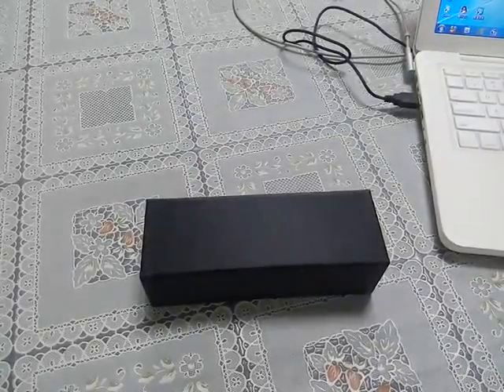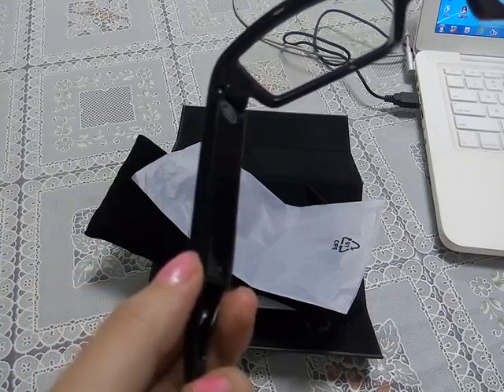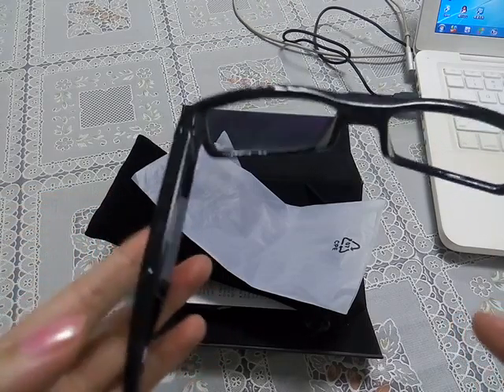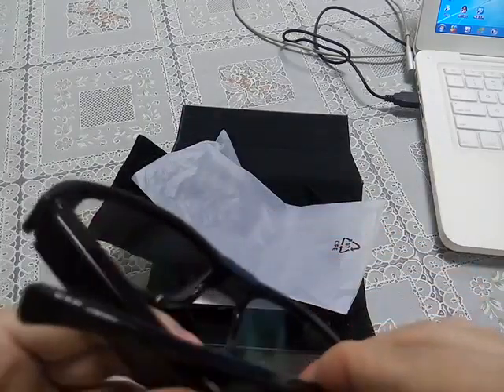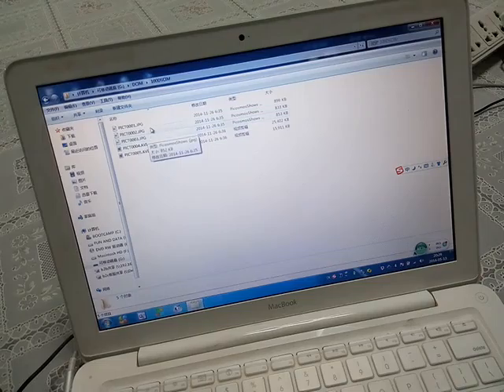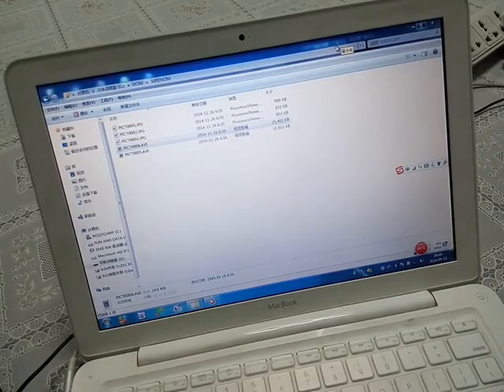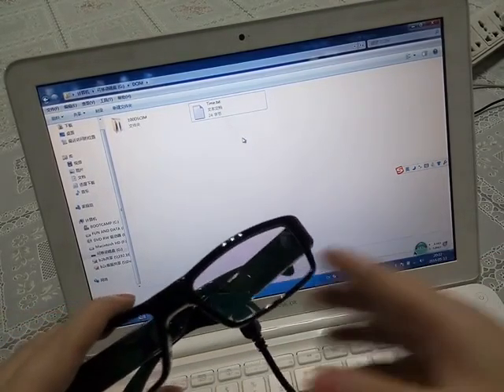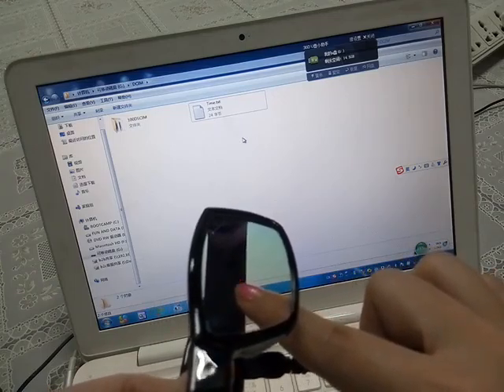TOGUARD AS29: How to operate the sunglasses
1.TURN ON:
long press the power button, when the red and blue indicator both flash, until the blue indicator keep always light
2.TAKE PICTURE:
in standby mode, click the power button, the blue indicator will flash out then on, that means the photo is saved successfully, one click for one picture
3.RECORD VIDEO
in standby mode,long press the power button, the indicator will quick flash three times,then flash out,that means the camera is recording now, one more click the power button, the blue indicator will keep always light, the record stop and the video has been saved successfully.
4.TURN OFF
long press the power button until the blue and red indicator both flash, then all indicator flash out, the camera turn off
5.REMOVABLE DISC
please use the usb cable connect the computer (IN STANDBY MODE), then the removable disc mark will show on computer, go into and you can check the file
6.CHARGE
use usb connect the camera with the computer or use usb adapter connect the usb cable with camera to charge, the red indicator flash, means the camera is in charge and the blue indicator will keep always light that means the camera is full charged.
7.SET DATE STAMP
please create a txt file named "Time" and open the file, set { year-month-date hour:minutes:seconds Y }
the [Y] means show the date stamp, [N] means not show the date stamp